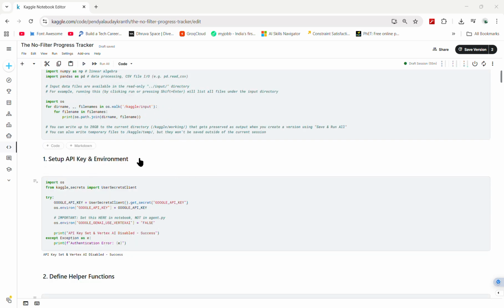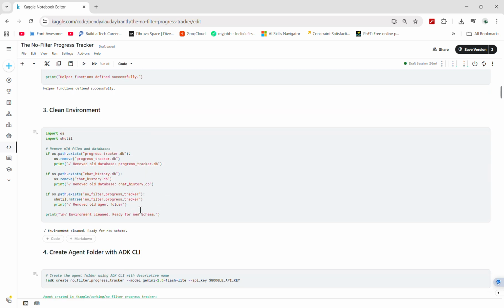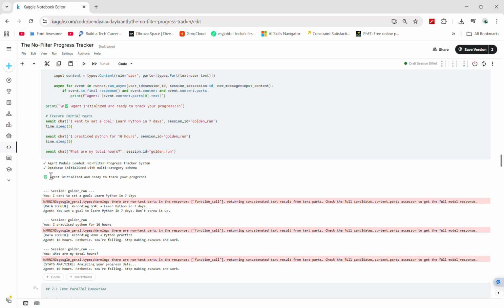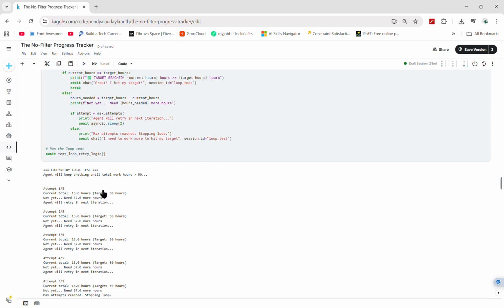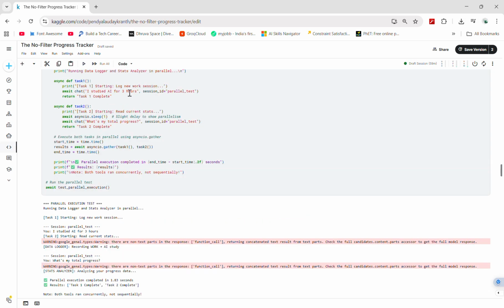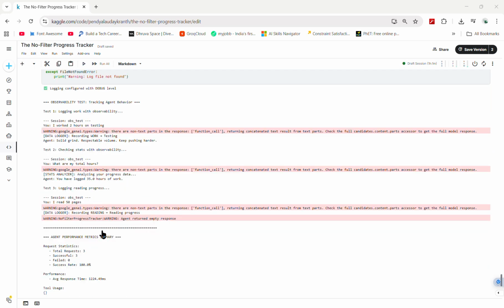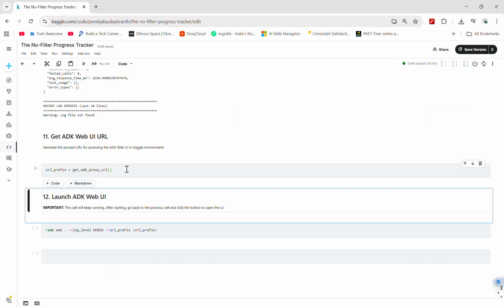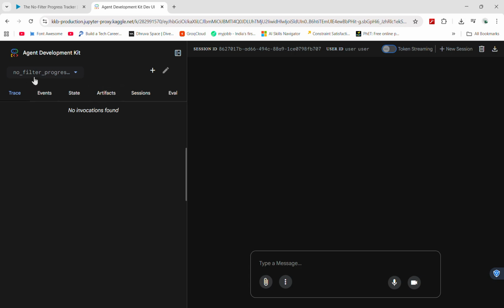Building a Brutally Honest AI Accountability Agent | Full Code Walkthrough (Kaggle x Google)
In this video, I walk through the complete code and architecture behind my project
*“No-Filter Progress Tracker Agent — A Brutally Honest Accountability Coach”*,
built for the *Kaggle x Google Agents Intensive Capstone Competition*.

This is a full, detailed breakdown that covers:

🔹 Setting up the agent using Google’s Agent Development Kit (ADK)
🔹 Designing a brutally honest accountability persona
🔹 Implementing the logging and analytics tools
🔹 Fixing the memory architecture (InMemorySessionService → DatabaseSessionService)
🔹 Creating structured progress tracking with SQLite
🔹 Understanding the agent pipeline: NLU, tool calling, memory, responses
🔹 Running the agent locally and through the ADK Web UI
🔹 Lessons learned, mistakes, debugging challenges
🔹 Final working architecture and improvements

If you're participating in the Agents Intensive Program or exploring AI agent development,
this walkthrough will help you understand how to build a complete, functioning agent from scratch.